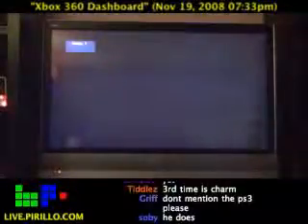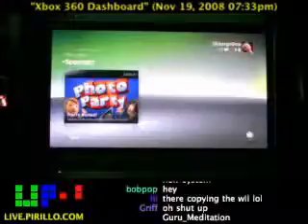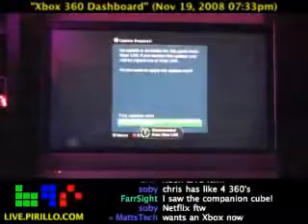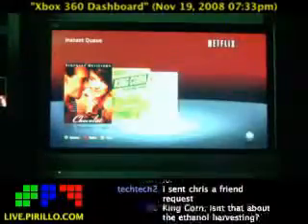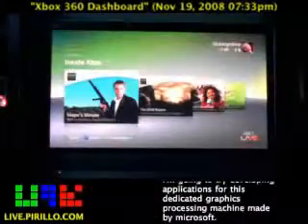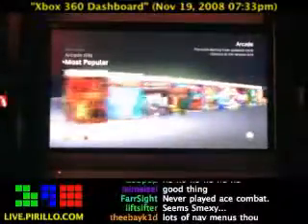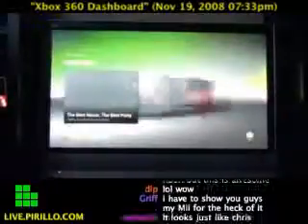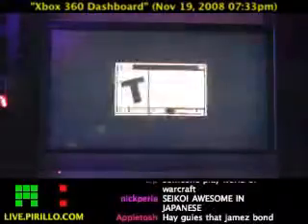Do You Like the Xbox 360 Dashboard Experience